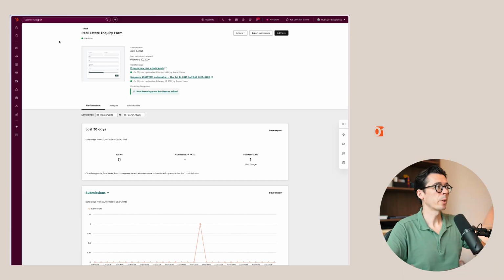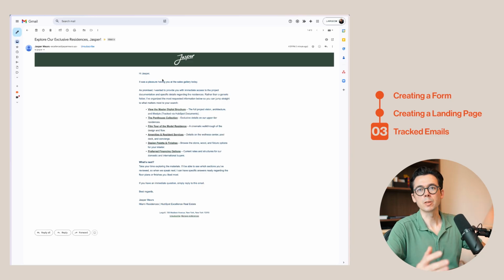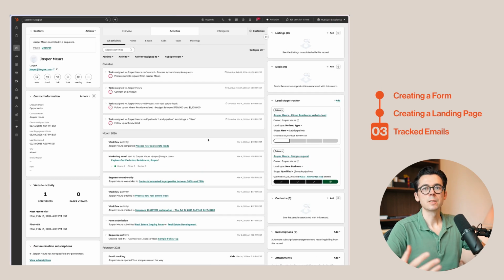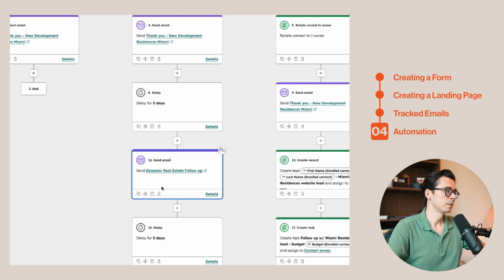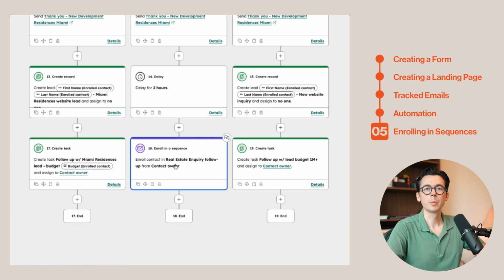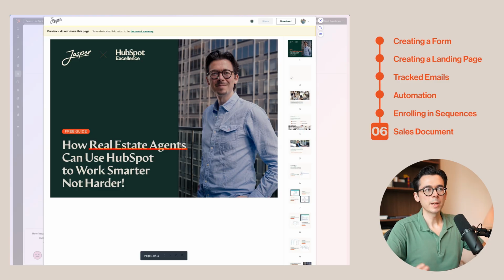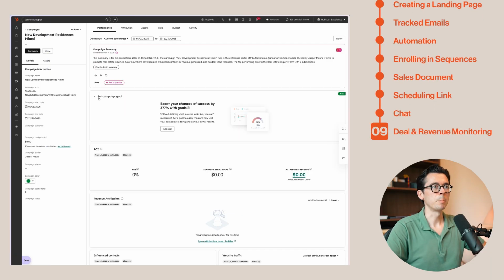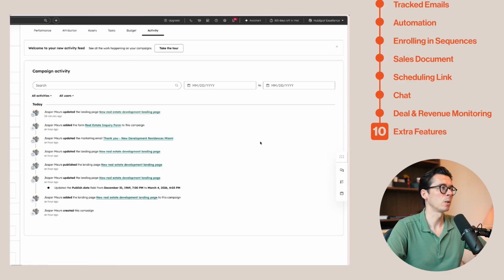I visited a billion dollar new development sales room and their CRM was broken.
In this video, I’m rebuilding a luxury real estate sales flow in HubSpot after a real-world experience at a high-end Miami showroom left me in a "data black hole." Learn how to move away from manual follow-ups and un-trackable links toward a professional HubSpot Real Estate architecture that tracks every brochure open and video play.

Whether you are a developer, a broker, or a RevOps specialist, this "Excellence" framework shows you how to use HubSpot Documents, Sequences, and Custom Dashboards to ensure no multi-million dollar lead ever falls through the cracks again.

**Timestamps**
0:00 The Luxury Real Estate CRM Fail
0:38 Setting Up a Form & Landing Page
3:09 Why You Should Add Tracked Links To Your Emails
7:53 Creating A Workflow That Automates Your Email Follow Ups
10:59 Automatically Enrolling Contacts In Sequences
13:35 Tracking Buyer Intent with HubSpot Documents
14:41 Simplify How Prospects Can Reach You (Scheduling Link & On-Browser Chat)
16:20 Monitoring Your Deals & Revenue
18:44 Extra Features
19:20 Closing Remarks